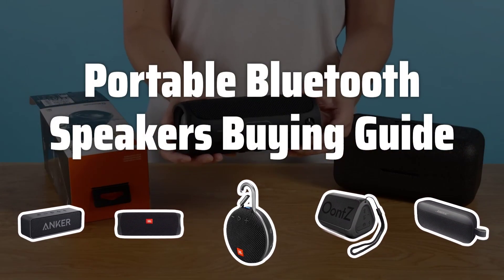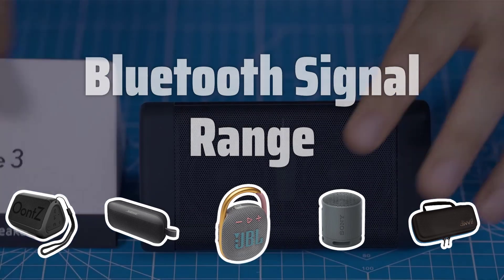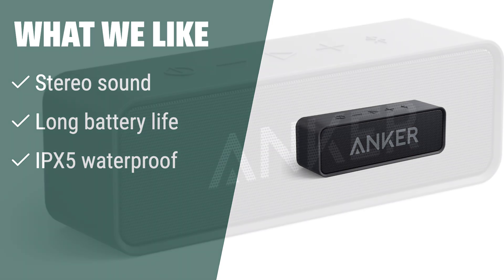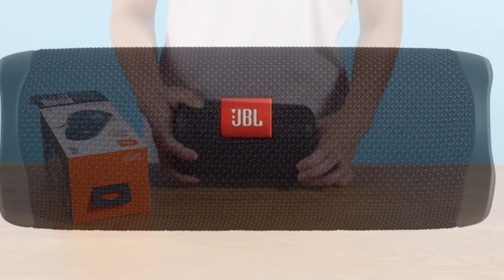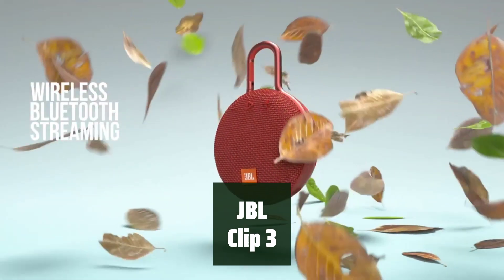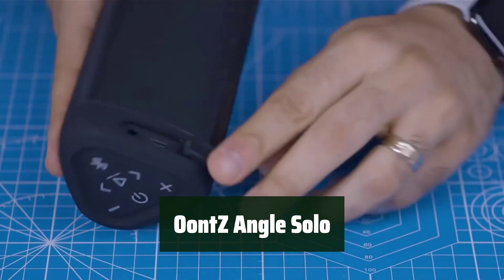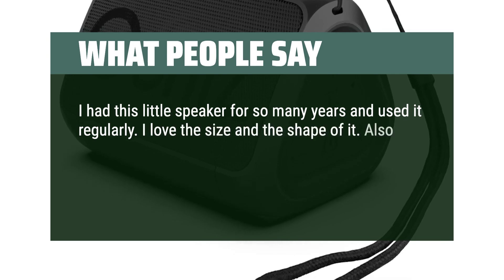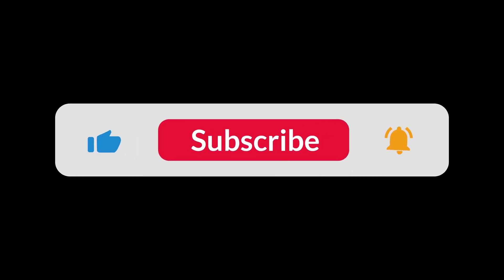Top Best Portable Bluetooth Speakers in 2024 & Buying Guide - Must Watch Before Buying!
Top Best Portable Bluetooth Speakers Shown in This Video:
5. ►Anker Soundcore Bluetooth Speaker
4. ►JBL FLIP 5:
3. ►JBL Clip 3
2. ►OontZ Angle Solo
1. ►Bose SoundLink Flex

Table of Contents:
00:00​​​ - Introduction
01:52 - Anker Soundcore Bluetooth Speaker
03:34 - JBL FLIP 5
05:19 - JBL Clip 3
06:39 - OontZ Angle Solo
08:11 - Bose SoundLink Flex

Are you a music lover who's always on the move? Then portable Bluetooth speakers are the perfect accessory for you! Imagine streaming your favorite tunes from anywhere, be it a picnic, a party, or just hanging out with friends. But with so many options out there, how do you choose the best one for your needs? Let's take a look at the key factors to consider when picking the perfect portable Bluetooth speaker for you.

3d06